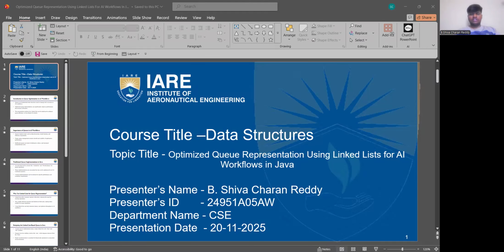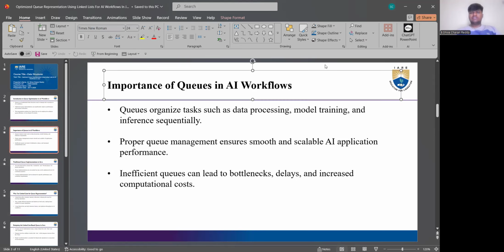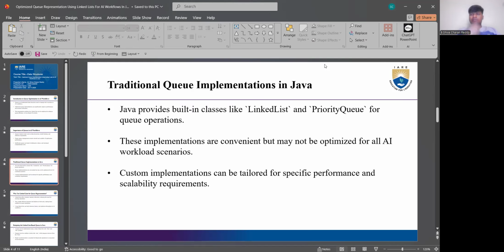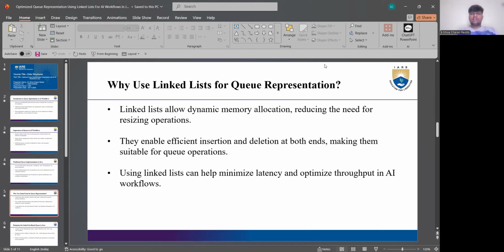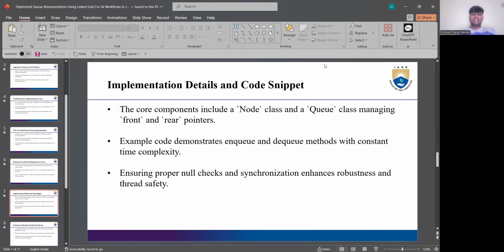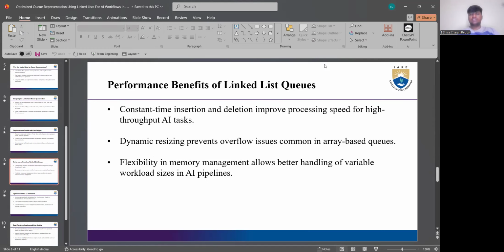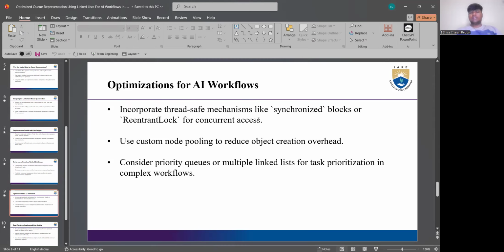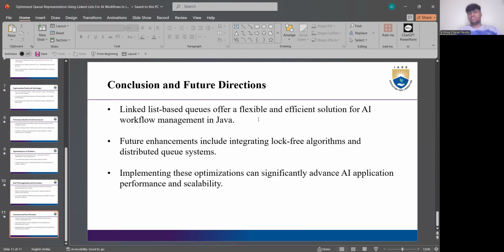Optimized Queue Representation Using Linked Lists For AI Workflows In Java